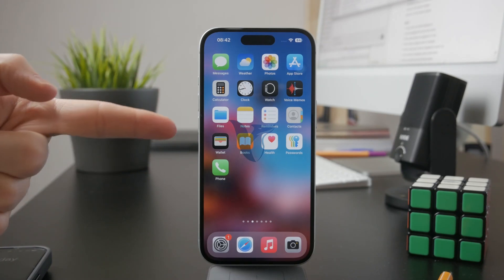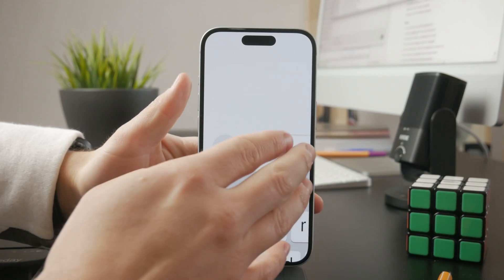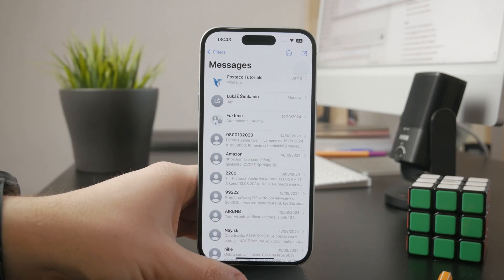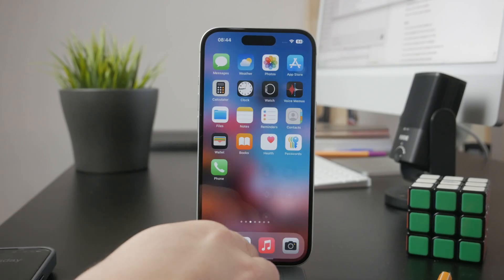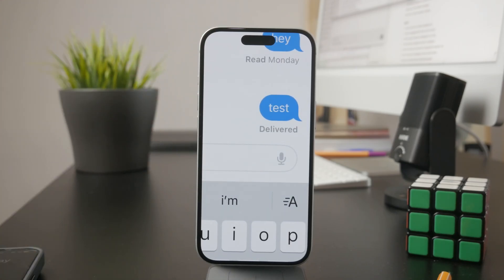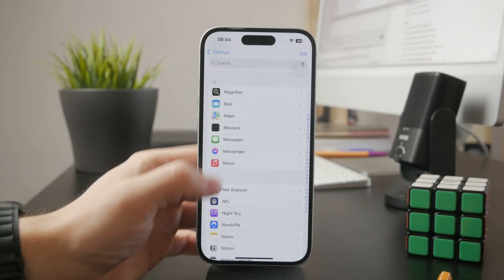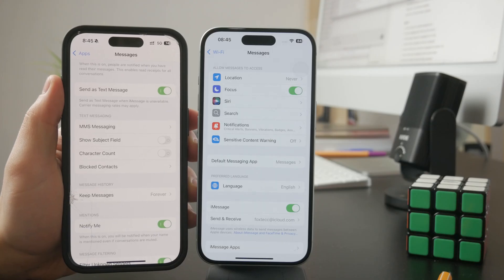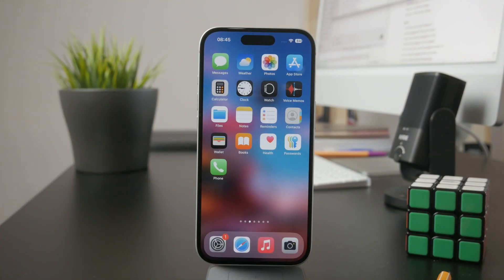How to Fix Messages Not Delivered on iPhone (tutorial)